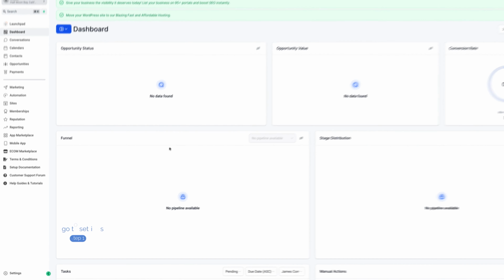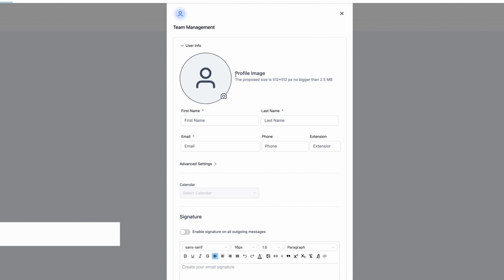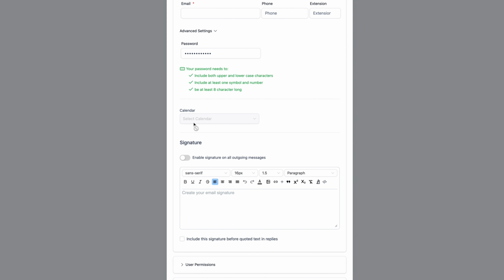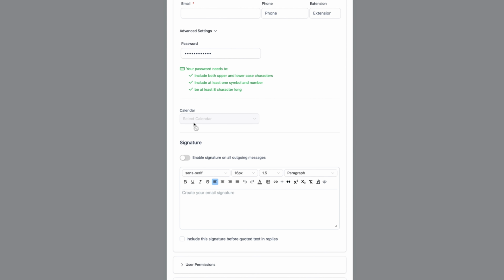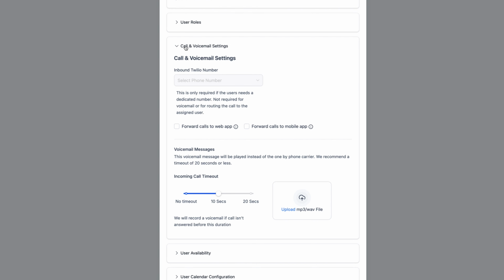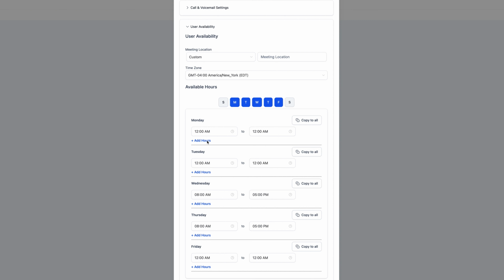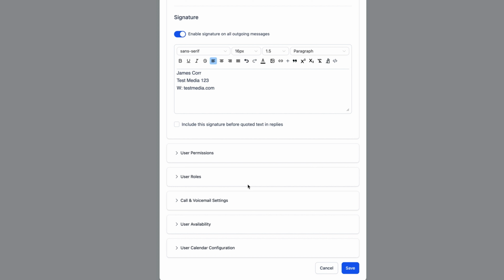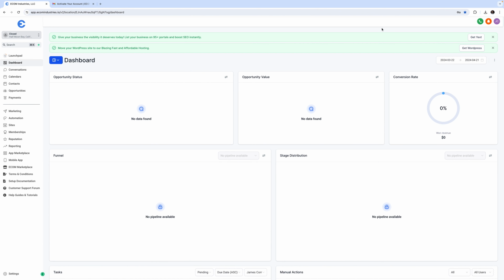How To Add New Staff | GoHighLevel Tutorial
GoHighLevel available features include:
✅Website Builder
✅Surveys & Forms
✅Email Marketing
✅2-Way SMS Marketing
✅Bookings & Appointments
✅Workflow Automations
✅Courses & Product Inventory
✅Call Tracking
✅Reputation Management
✅Tracking & Analytics
✅Conversational AI